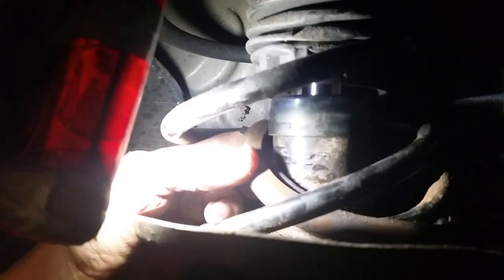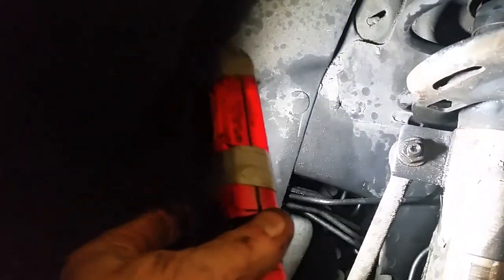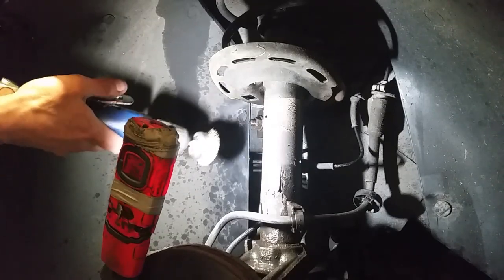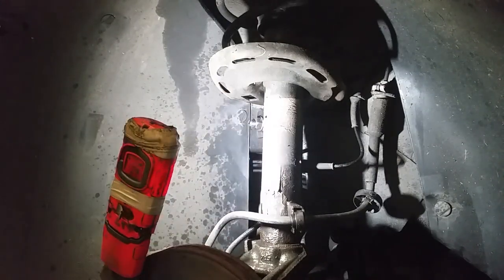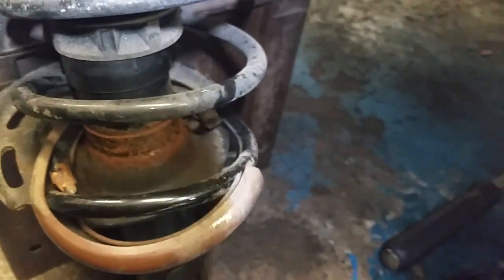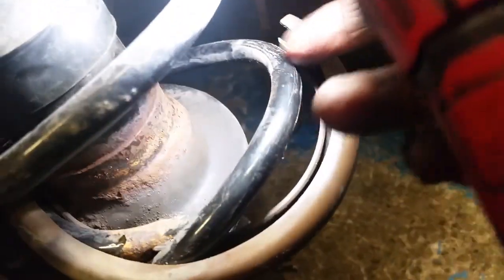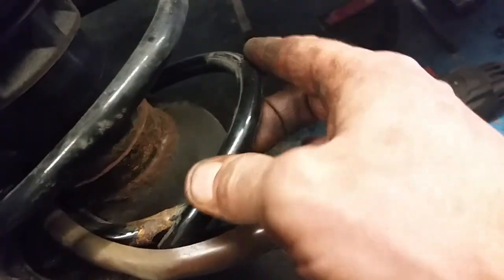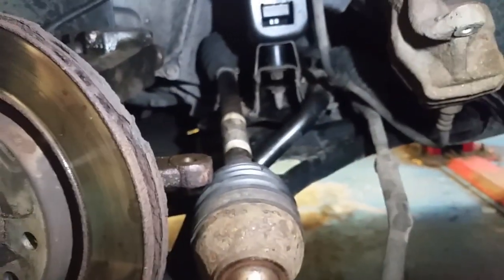Citroen ds3 c3 broken front spring. Mcpherson strut